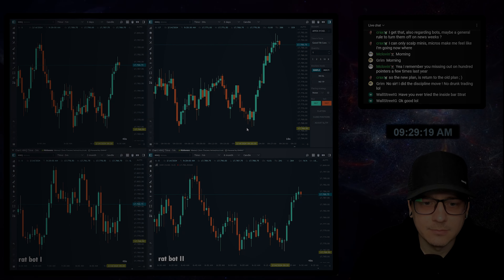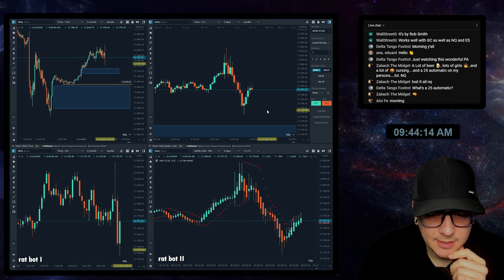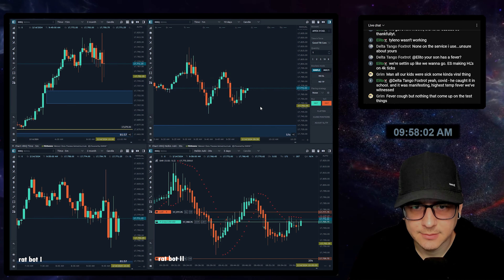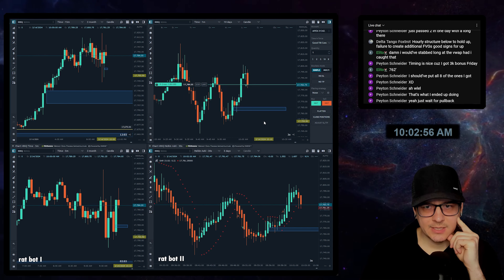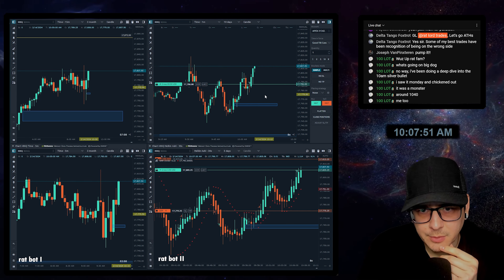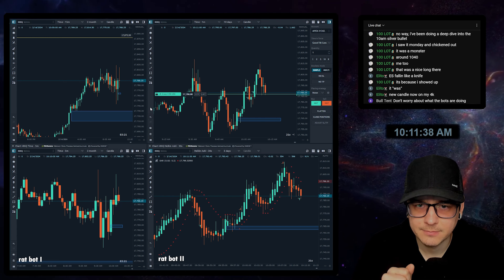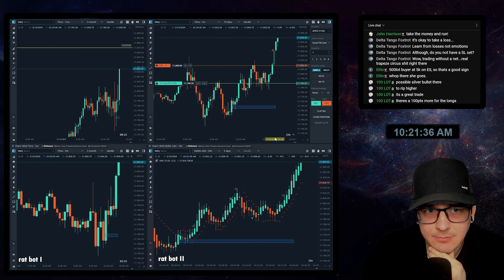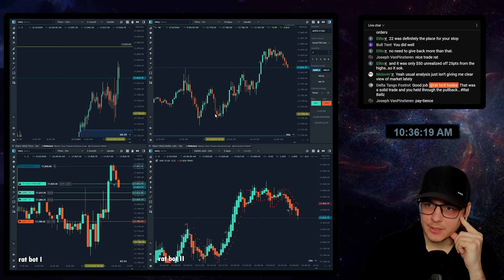Back to Silver Bullet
start trading today with Apex or TopStep or My Funded Futures !!